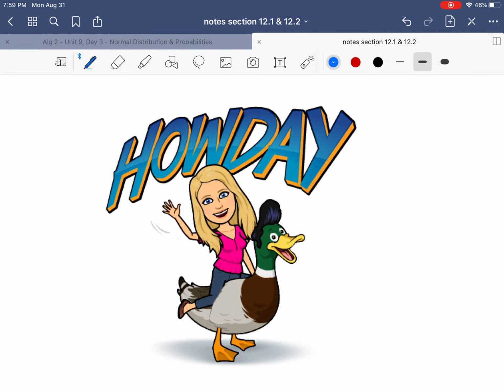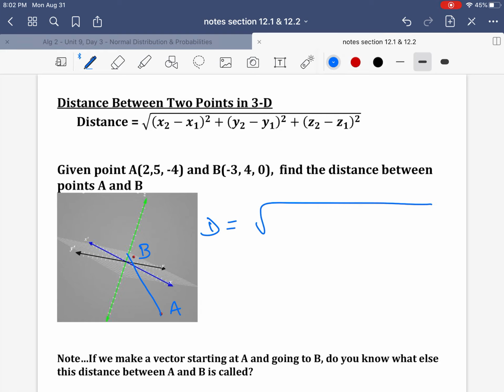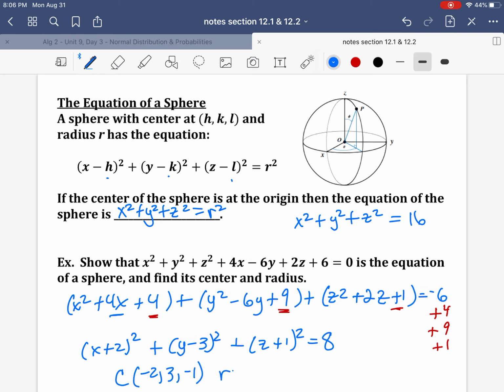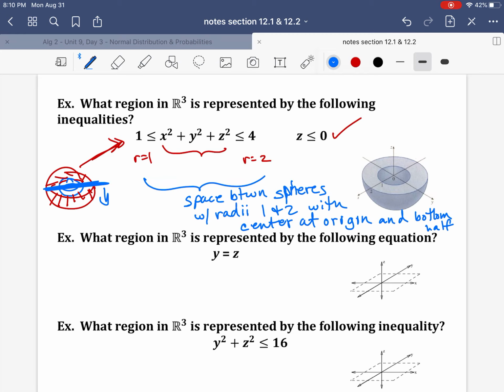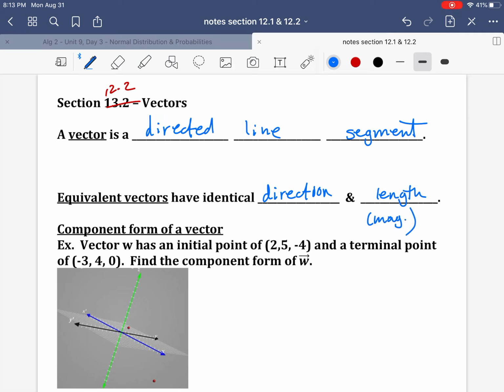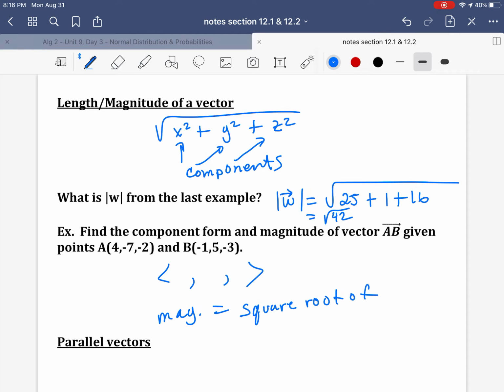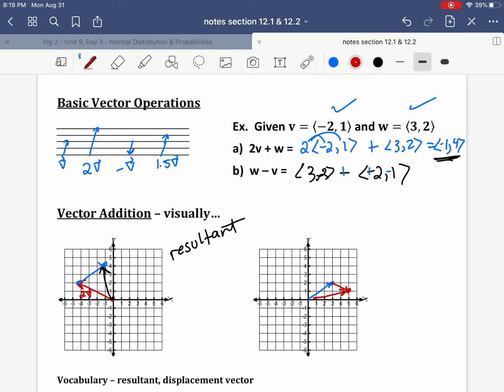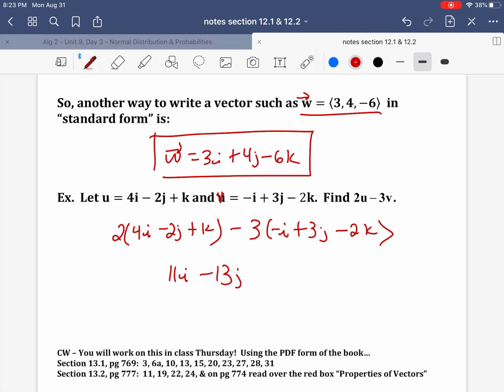Multivariable 12.1, 12.2 notes